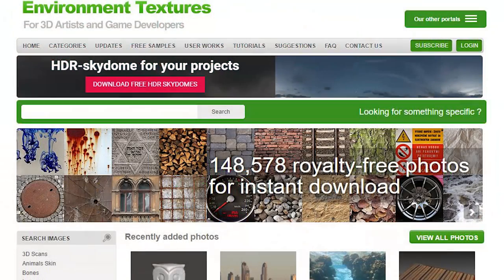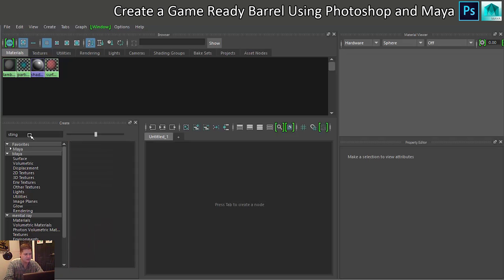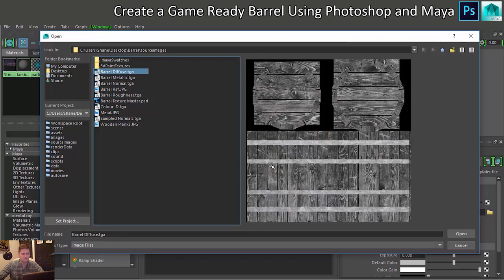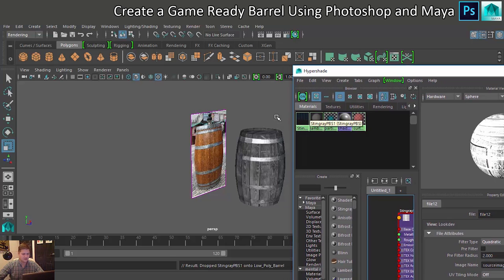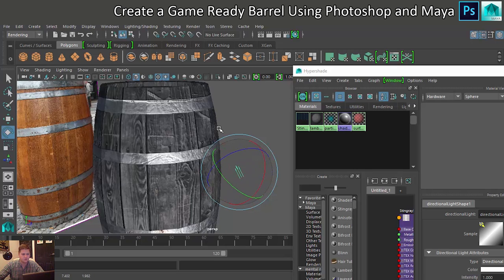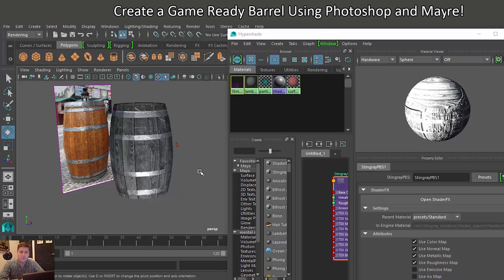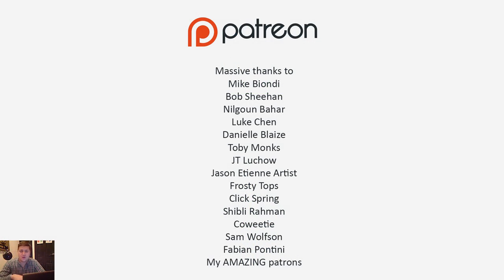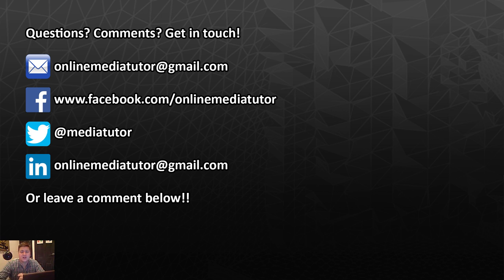#7 How to create a Stingray PBS PBR Shader Material in Maya - Maya High Poly to Low Poly Tutorial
In this final step of the tutorial we will build the Stingray PBS shader in Maya using the diffuse, normal, roughness and metallic maps we created in the previous step. Barrel complete! :)

If you're struggling to follow along with this tutorial then you should complete my beginners tutorial first

You will need a copy of Maya in order to complete this tutorial.